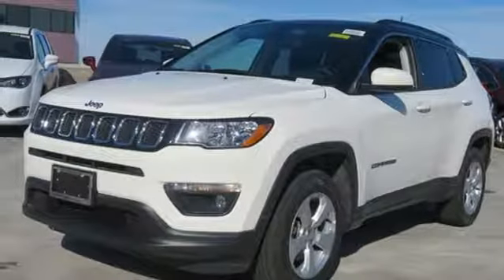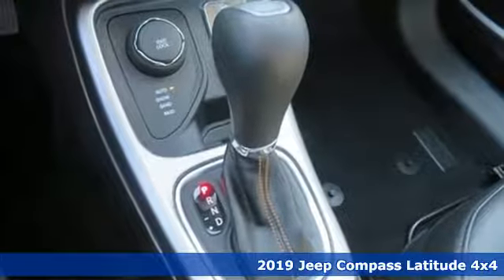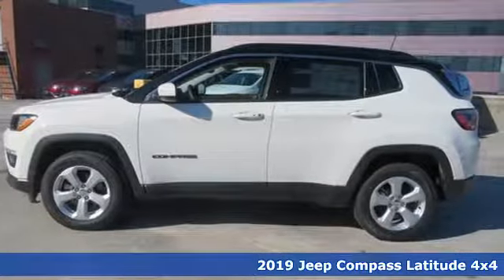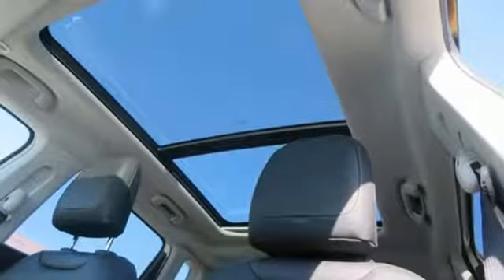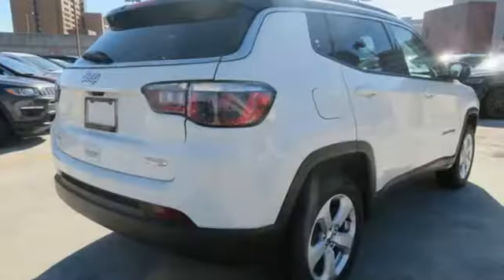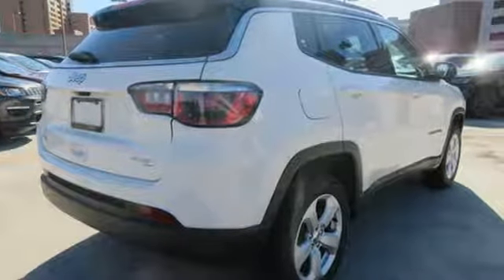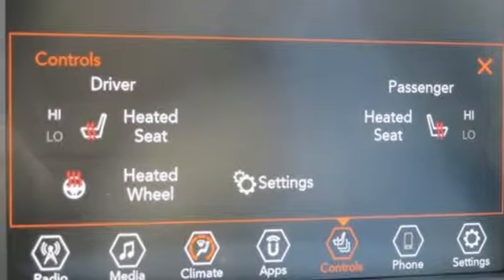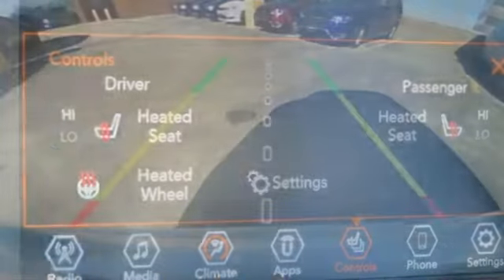2019 Jeep Compass Baltimore MD Parkville, MD L9601248 - SOLD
Year: 2019
Make: Jeep
Model: Compass
Trim: Latitude
Engine: 2.4L I4
Transmission: 9-Speed Automatic
Color: White
Interior: Black
Stock #: L9601248
VIN: 3C4NJDBB6KT601248
Cold Weather Group (All-Season Floor Mats and Reversible Carpet/Vinyl Cargo Mat), Popular Equipment Group (Cluster 7.0" Color Driver Info Display and Power 8-Way Driver/Manual 6-Way Passenger Seats), 4WD, 3.833 Axle Ratio, 4-Wheel Disc Brakes, 6 Speakers, ABS brakes, Air Conditioning, Alloy wheels, AM/FM radio: SiriusXM, Anti-whiplash front head restraints, Automatic temperature control, Brake assist, Bumpers: body-color, Compass, Delay-off headlights, Driver door bin, Driver vanity mirror, Dual front impact airbags, Dual front side impact airbags, Electronic Stability Control, Four wheel independent suspension, Front anti-roll bar, Front Bucket Seats, Front Center Armrest w/Storage, Front dual zone A/C, Front fog lights, Front reading lights, Fully automatic headlights, Heated door mirrors, Illuminated entry, Knee airbag, Low tire pressure warning, Occupant sensing airbag, Outside temperature display, Overhead airbag, Overhead console, Panic alarm, Passenger door bin, Passenger vanity mirror, Power door mirrors, Power Front/Fixed Rear Full Sunroof, Power steering, Power windows, Premium Cloth/Vinyl Bucket Seats, Radio: Uconnect 4 w/7" Display, Rear anti-roll bar, Rear seat center armrest, Rear window defroster, Rear window wiper, Remote keyless entry, Roof rack: rails only, Speed control, Split folding rear seat, Spoiler, Steering wheel mounted audio controls, Tachometer, Telescoping steering wheel, Tilt steering wheel, Traction control, Trip computer, Variably intermittent wipers, and Wheels: 17" x 7.0" Silver Painted Aluminum. *Your additional costs are sales tax, tag and title fees for the state in which the vehicle will be registered, freight (Maryland only--see below for specific charges), any dealer-installed options (if applicable) and a dealer processing fee ($299 Maryland; not required by law); ($141 Pennsylvania). Freight charges: $1,495 (all new Chrysler, Dodge & Jeep models); $1,695 (all new RAM models). Prices are subject to change, and prior sales are excluded from these offers. While every reasonable effort is made to ensure the accuracy of this information, we are not responsible for any errors or omissions contained on these pages. Please verify any information in question with the dealer. brbrEvery Internet Price includes current applicable manufacturer incentives, but certain conditions apply to some of these offers. The offers and conditions on this vehicle are: $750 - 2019 Retail Non-Prime Bonus Cash **CK1V. Exp. 02/28/2019, $1,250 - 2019 Retail Consumer Cash **CK1 (excl WE). Exp. 02/28/2019, $1,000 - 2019 Conquest Lease to Retail/Lease 38CKA1. Exp. 01/02/2020, $1,000 - Mid-Atlantic 2019 Bonus Cash MACKA. Exp. 02/28/2019, $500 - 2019 MY Military Program 39CKB. Exp. 01/02/2020, $500 - Mid-Atlantic President's Day Bonus Cash MACK1B. Exp. 02/28/2019

Address:
9219 Harford Rd